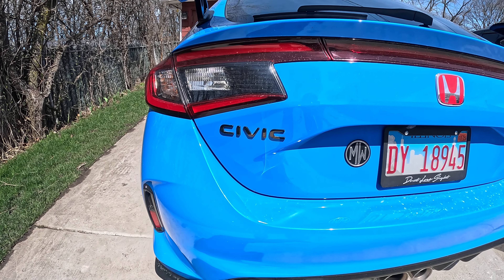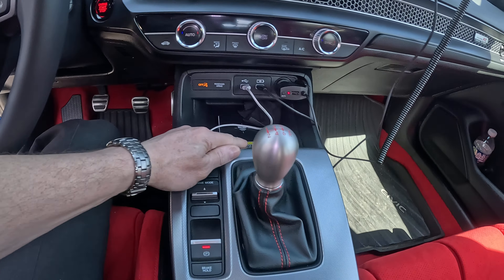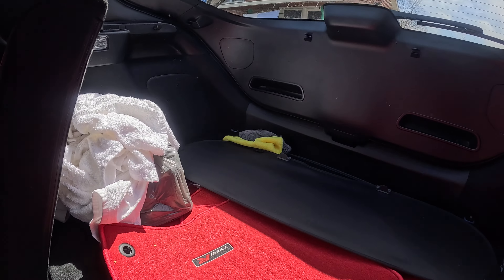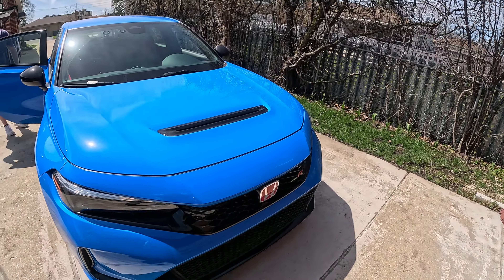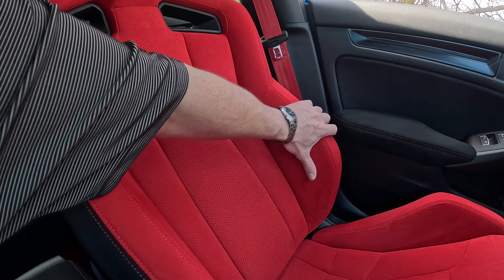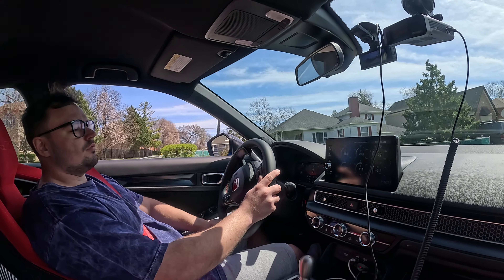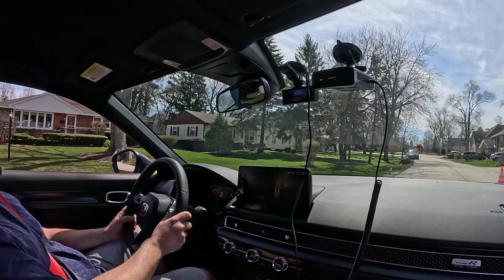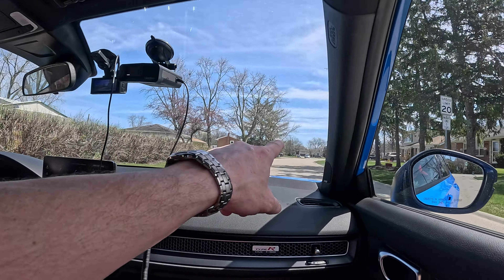Review And Test Drive : NEW 2024 Honda Civic Type R – High-Performance Hatchback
Unveiling a new era of speed, this model takes the crown as the fastest Civic to date. Elevating your driving experience, the 2024 Honda Civic Type R delivers an exhilarating 315 horsepower and achieves a top speed of 200mpg.